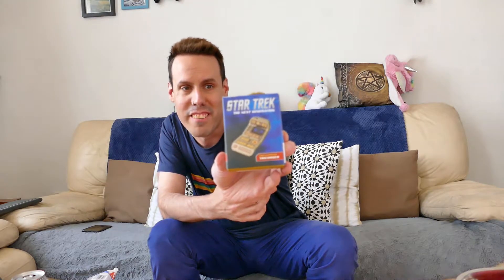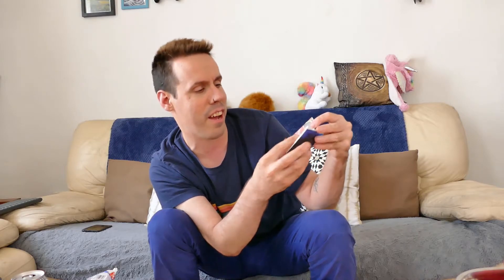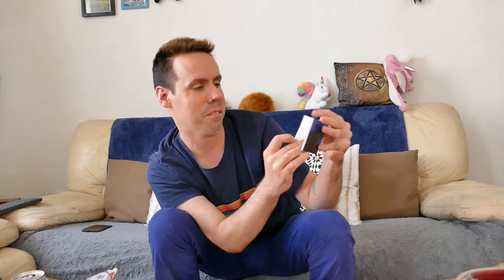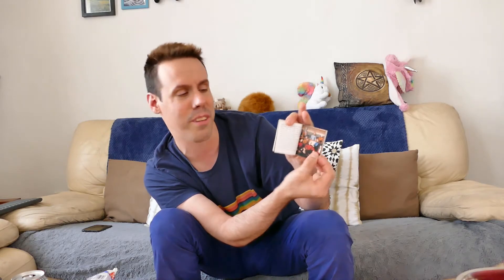STAR TREK TRICORDER TOY REVIEW!!!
lifeforms you tiny little lifeforms .were are you .here is my review of a toy tricorder with lights and sounds.